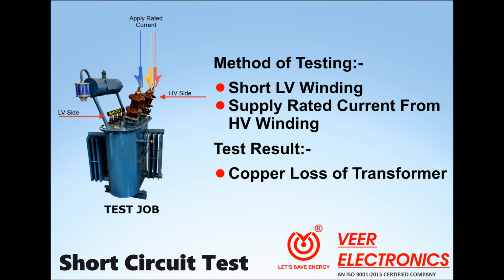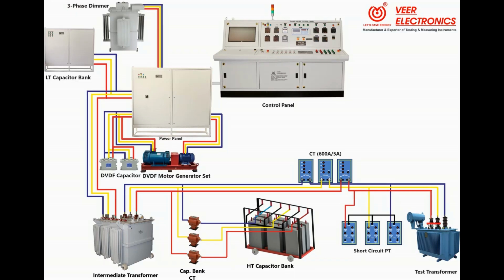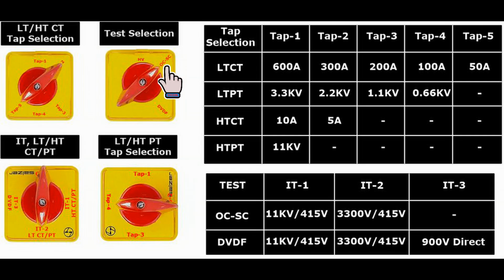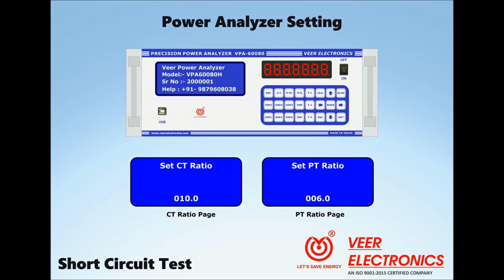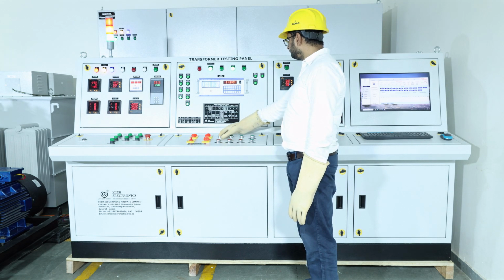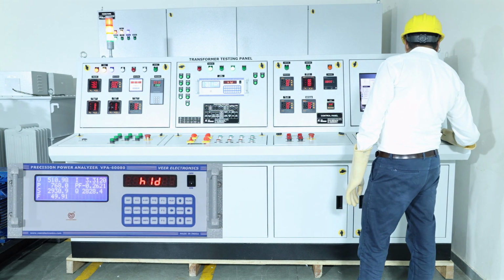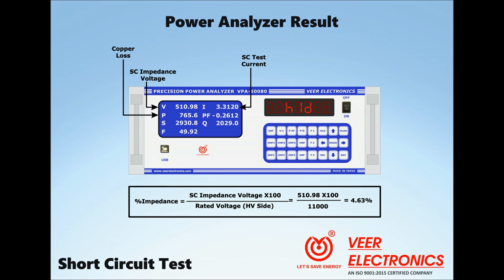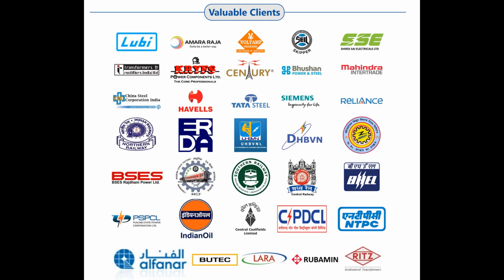Power Transformer Testing Panel Setup | Part 4: Short Circuit Test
Welcome to Part 4 of our Power Transformer Testing Panel Setup series.

In this video, we explain the Short Circuit Test of a Power Transformer using the Testing Panel setup. Learn the complete testing method, panel connections, and measurement process used to evaluate transformer performance.

🔹 Introduction to Short Circuit Test
🔹 Step-by-Step Connection Setup
🔹 Voltage, Current & Power Measurement
🔹 Copper Loss Calculation
🔹 Practical Demonstration & Safety Precautions

This test is important for determining transformer copper losses and equivalent impedance under load conditions.

📍 Address:
Plot No. B-45, GIDC Electronics Estate, Sector-25, Gandhinagar-382024, Gujarat, India.
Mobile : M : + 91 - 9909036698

📸 Instagram:   /   / veerelectronicspvtltd
📘 Facebook:   /   / veerelectronics
💼 LinkedIn:   /    / veer-electronics
▶️ YouTube:    /    / @veerelectronicspvtltd